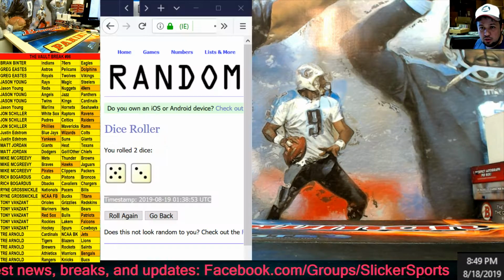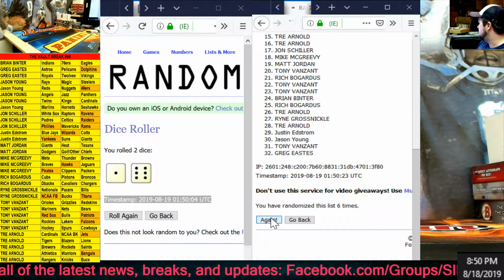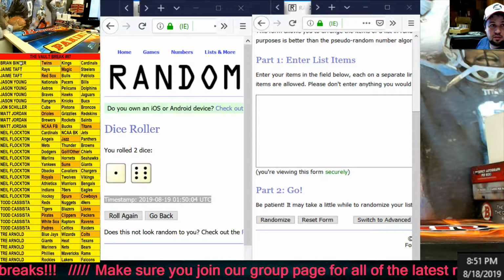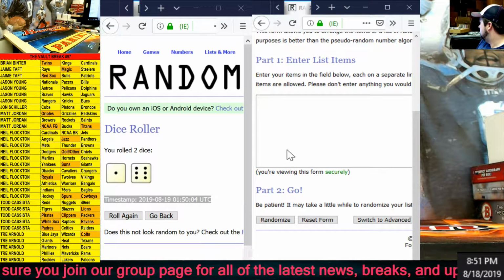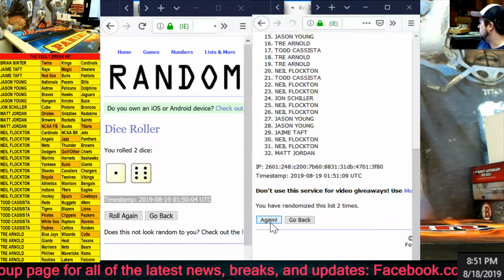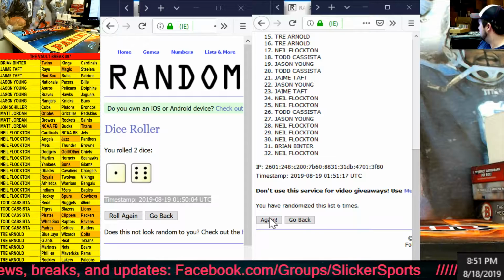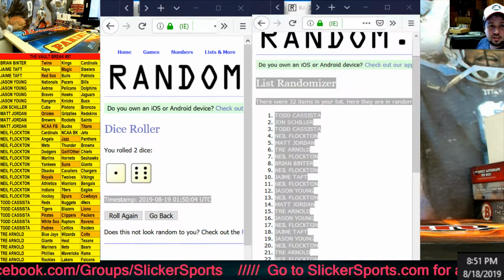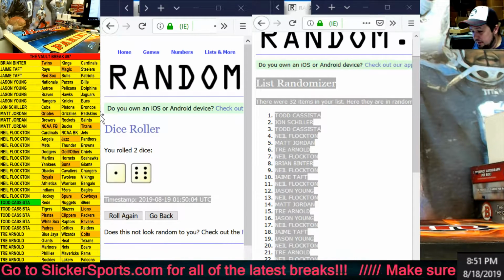EXTRA GIVEAWAY from Vault #96 thru #102